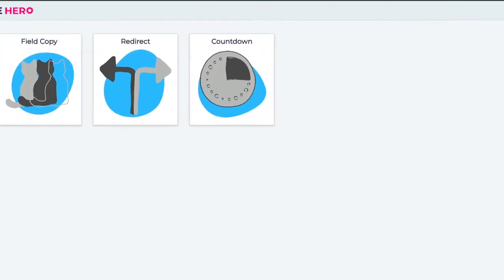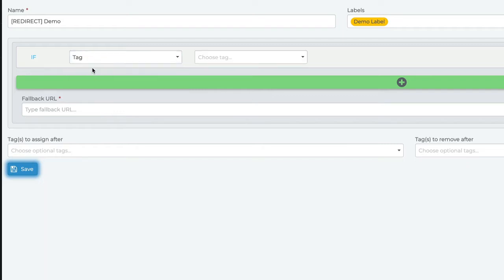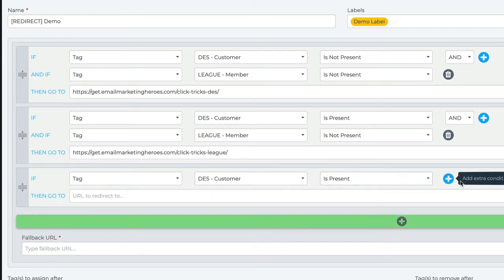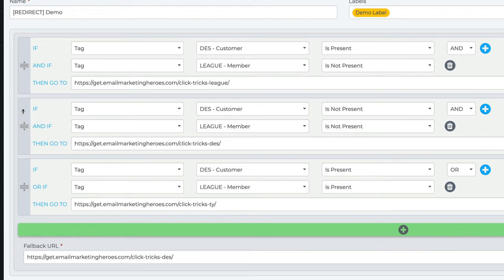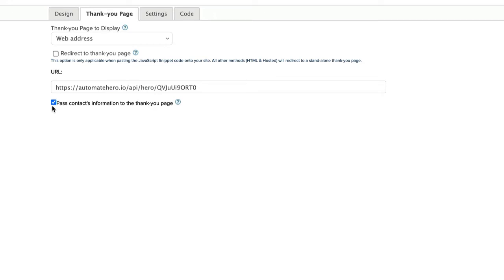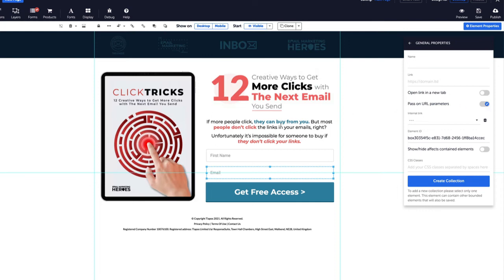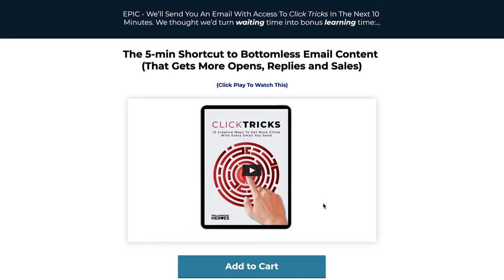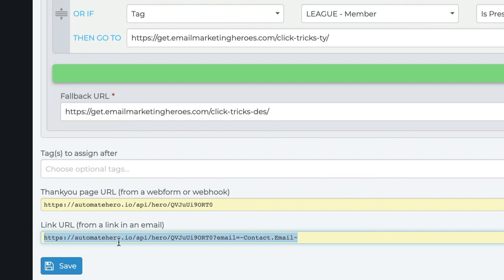How To Redirect Subscribers To Different Pages In Keap